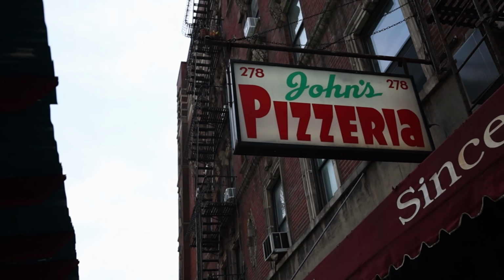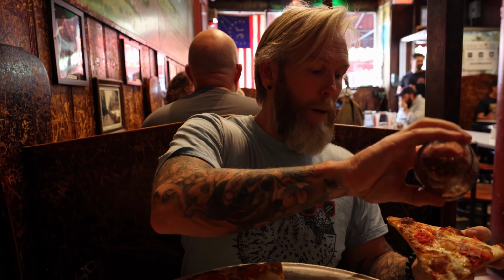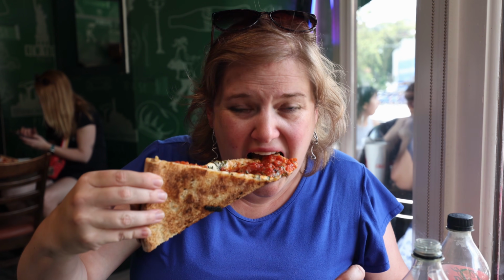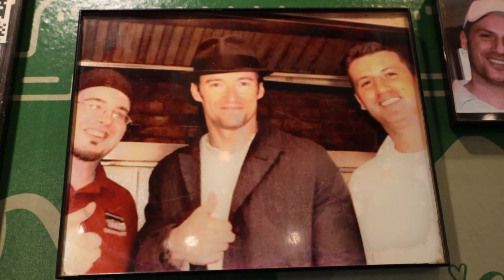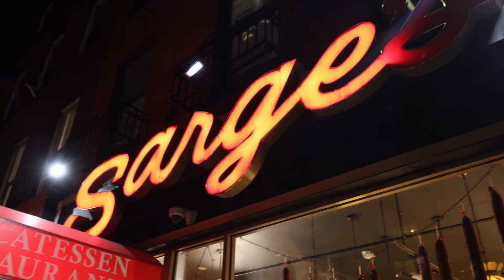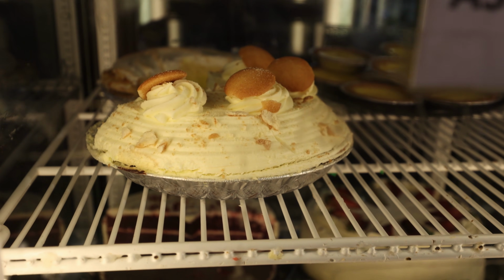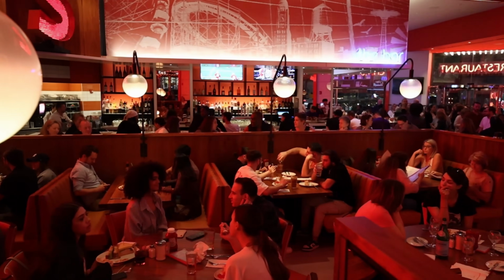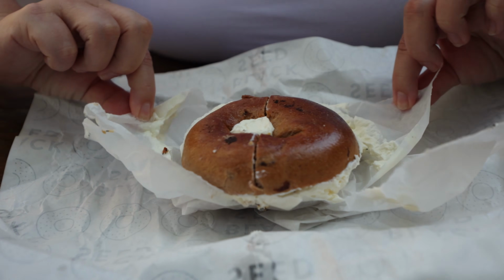NYC Food Tour! What to EAT in NYC in 48 Hours!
On our first trip to New York City, there are certain foods that we just have to try!  PIZZA, Jewish deli sandwiches, hot dogs (from a cart), bagels, and cheesecake!  I know, I know… it’s gonna be tough eating all of this delicious food!

First up is the pizza!  And for this, we went to Greenwich Village.  The first stop was John’s of Bleecker Street where we could not order by the slice so were forced to eat a whole pie!  I mean, someone’s gotta do it :) It was great!  This was a brick oven pizza and we ordered their special, the Sasso Pizza.  But just for fun, we added sliced meatballs to one side just to change it up from the delicious cheesy special.  And then just a block away was Bleecker Street Pizza.  We were pretty full but luckily could order just a slice here.  We had the Nona Maria, which is their specialty.  Oh. My. God… this was the best pizza I have ever had in my life!!!  Seriously life-changing pizza here!

There are many Jewish deli’s in Manhattan but we had some inside input on where to go.  First up was Sarge’s for the pastrami and corned beef on rye.  This thing was piled so high we could barely fit it in our mouths!!  And for a second try, we went to Junior’s for the brisket melt… which did we think was better???  While at Junior’s we had the New York Cheesecake, plain, no toppings, they are not needed!  This was divine!  I mean, I have had ‘New York Cheesecake’ a hundred times before, but never REAL New York Cheesecake if you know what I mean!

Needing a specific hotdog stand, Billy’s Hot Dogs at Central Park West and 93rd Street, we made the trek all the way to him… only to find he was not there.  Luckily he was just one block over at a school street festival so we tracked him down and he gave us free hot dogs!  Such a nice guy… and they were worth the walk!

Lastly, I needed a bagel.  Nothing fancy, just a bagel.  There are lots of bagel shops in the city but we were getting this on our last morning so couldn’t go too far.  The nearest bagel shop to Times Square is in Rockefeller Center, which was cool to visit as well.  Black Seed Bagels was a bit hard to find on a lower level, but we found it… and so did a crowd as it appears to be a popular spot.  I ordered a cinnamon raisin bagel with cream cheese… and I see what the hype is all about!